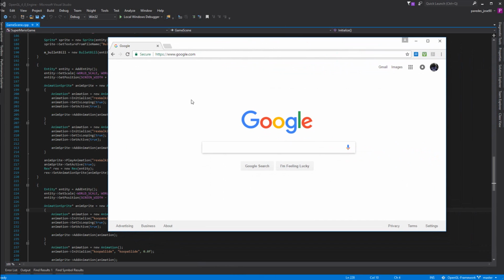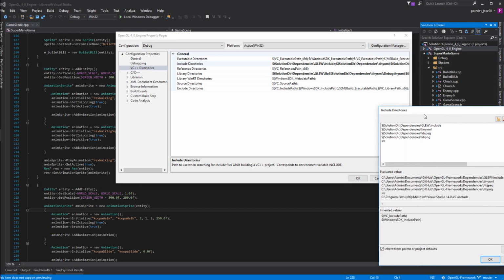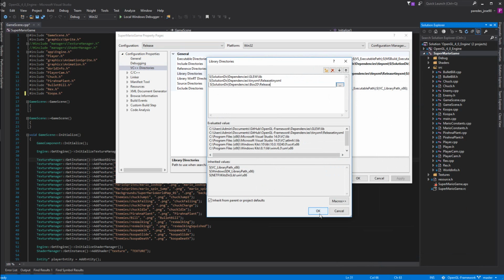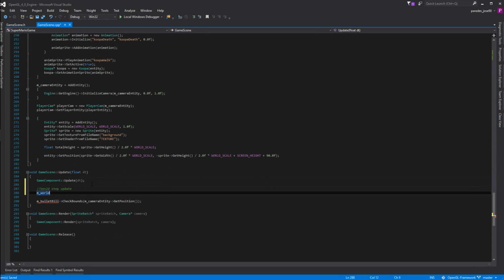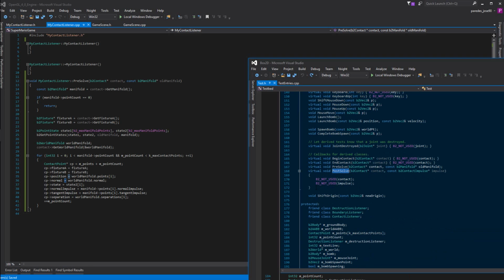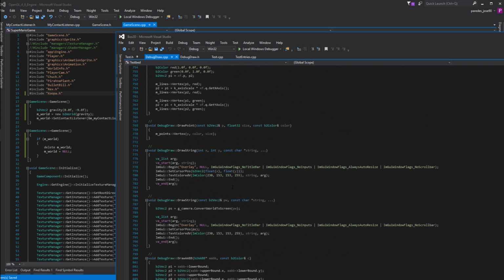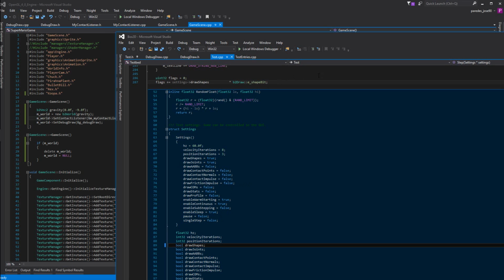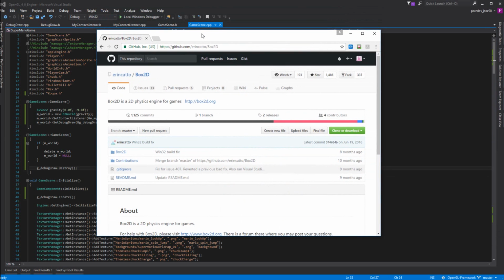Let's Make A Mario Game Part 16 | Box2D